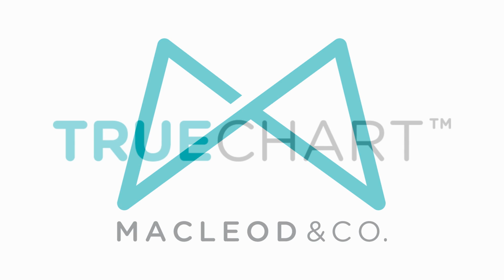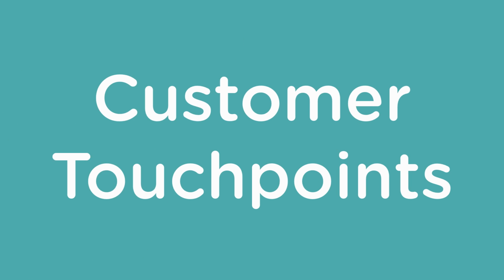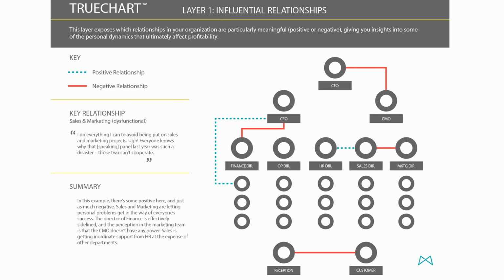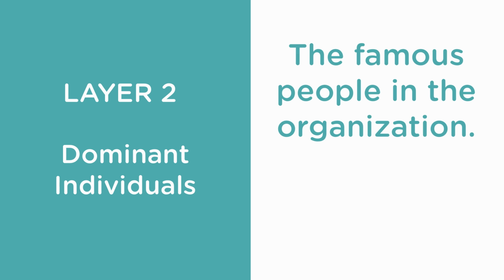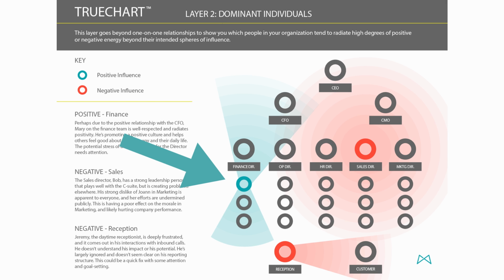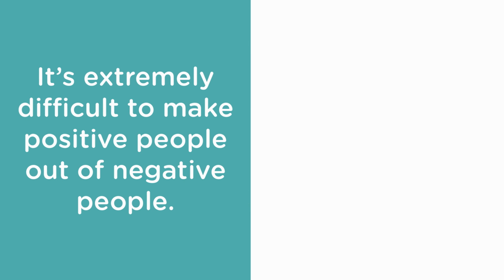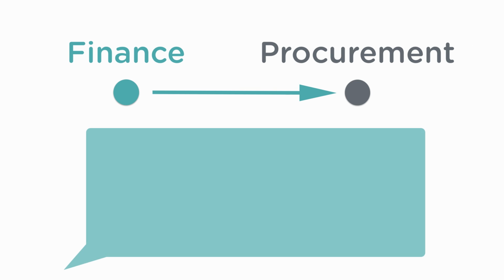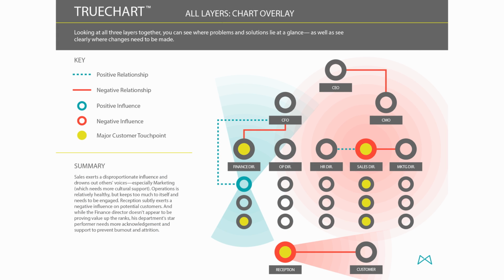TrueChart™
Introducing TrueChart, the org chart that doesn't lie to you.